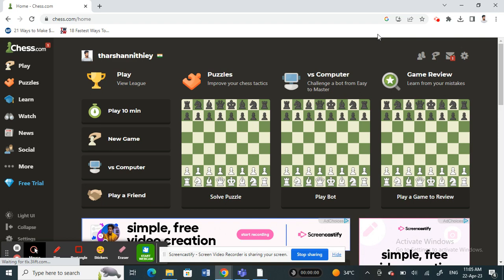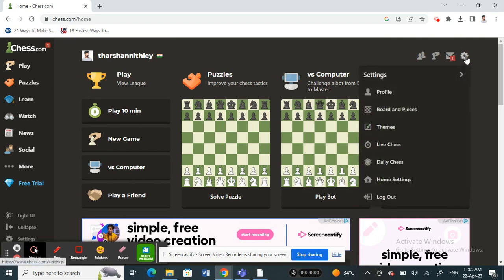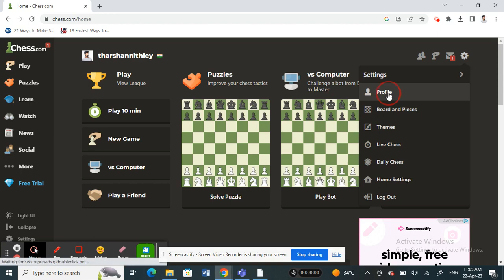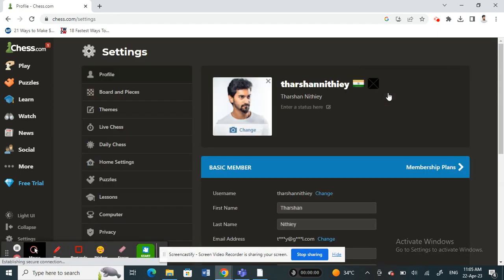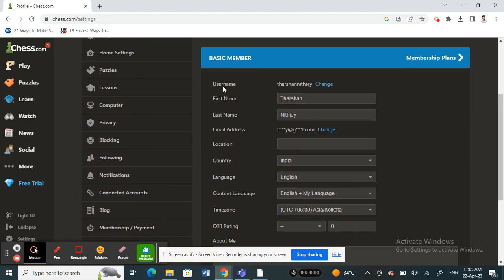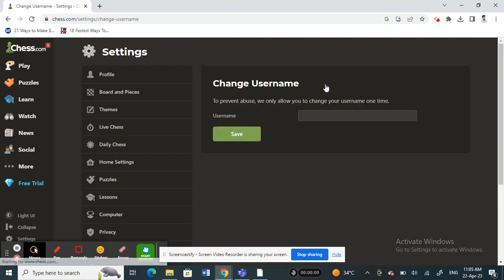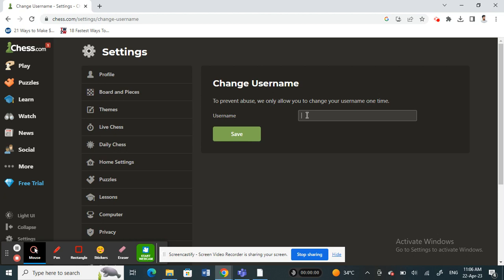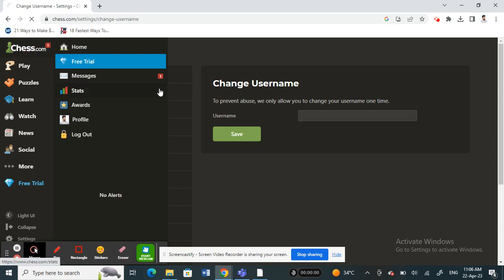How to Change Username in chess.com (EASY)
How to Change Username in chess.com. If you're looking to change your username on chess.com, this tutorial will show you how to do it easy and fast. This tutorial is especially helpful if you've been banned from the site or if you just want to change your username to something more fitting.

In this video, we'll show you everything you need to know to change your username on chess.com in just a few minutes. After watching this tutorial, you'll be able to change your username with ease!
How to Change Username in chess.com